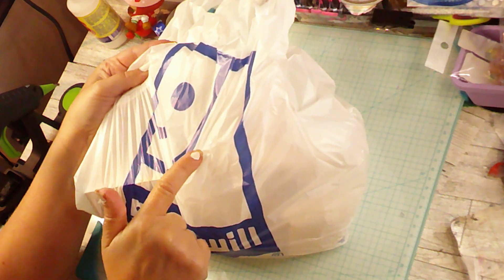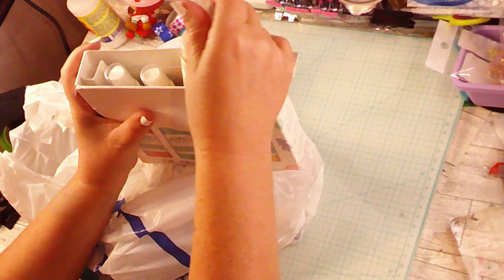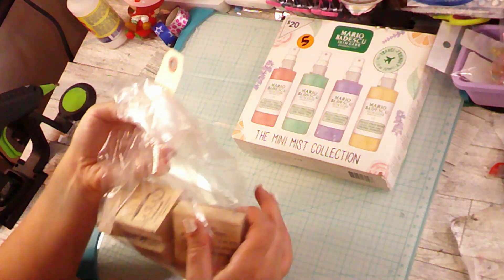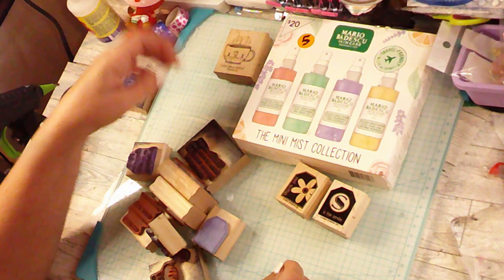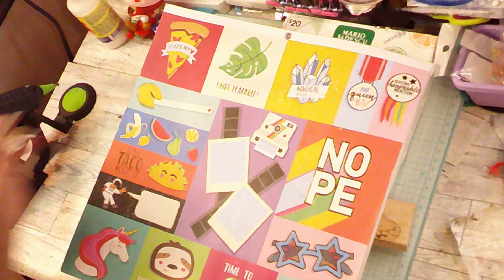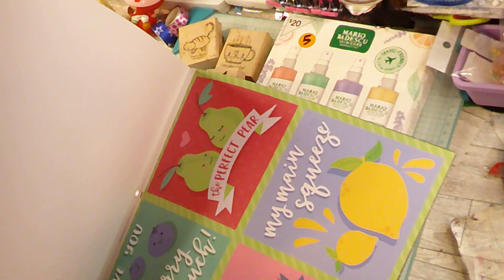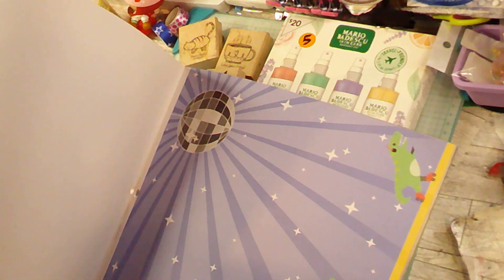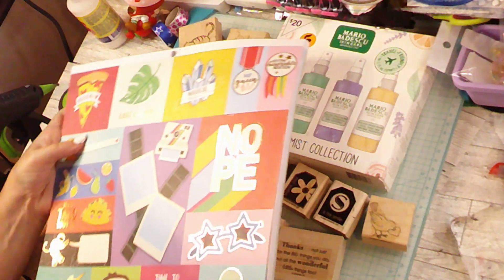Goodwill Craft Mini Haul Aug 2023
Love a good thrift store. All needed items.